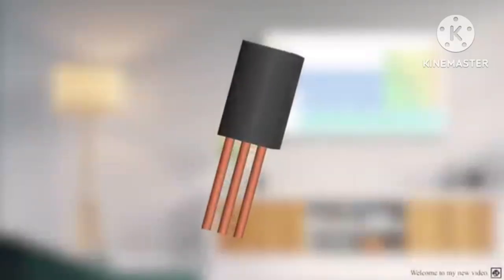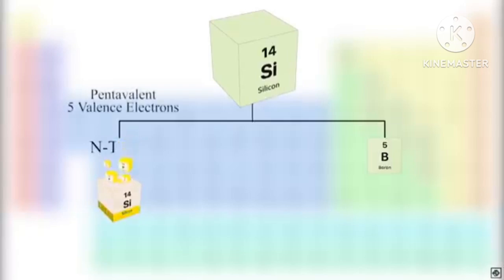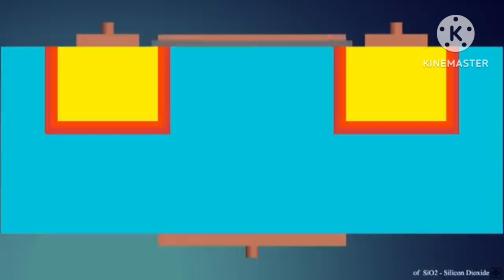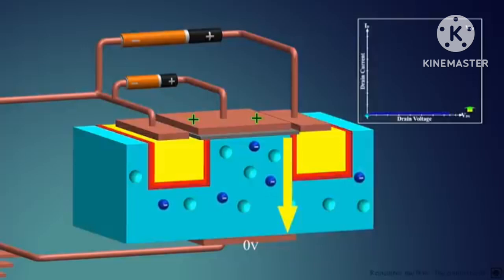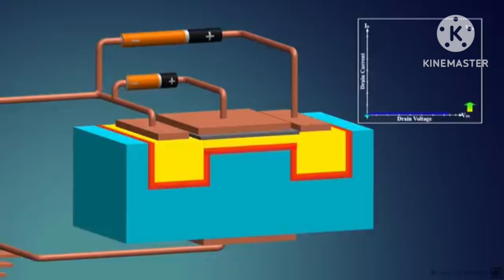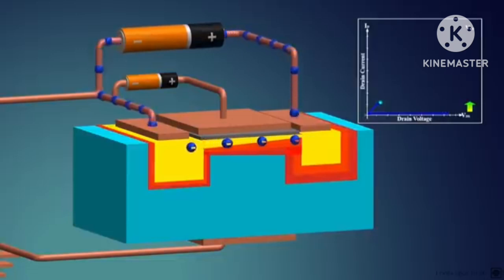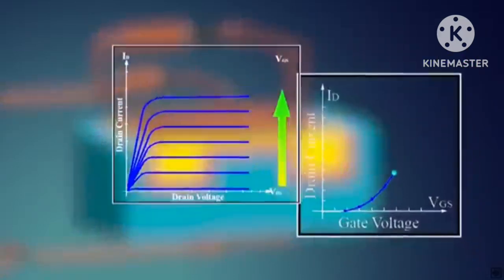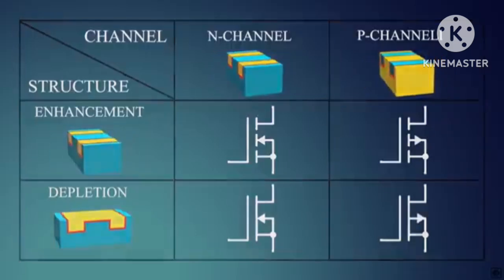How does a MOSFET work